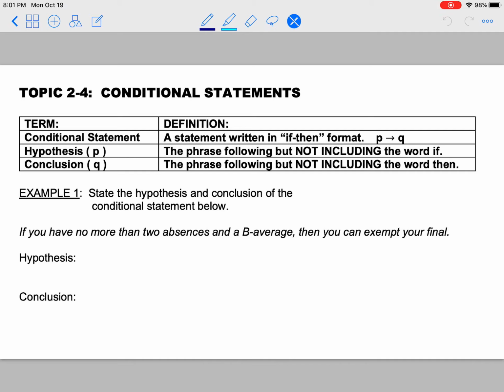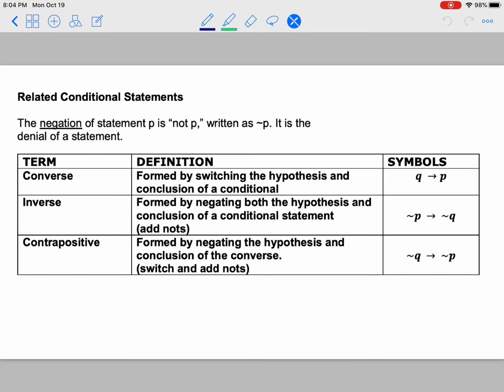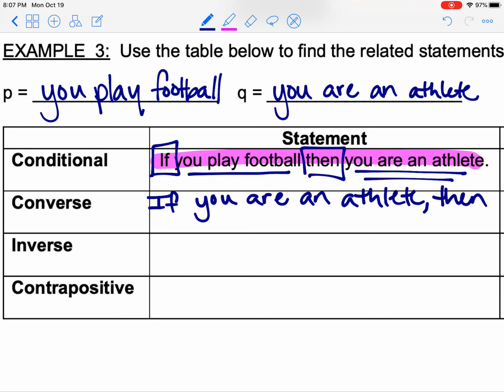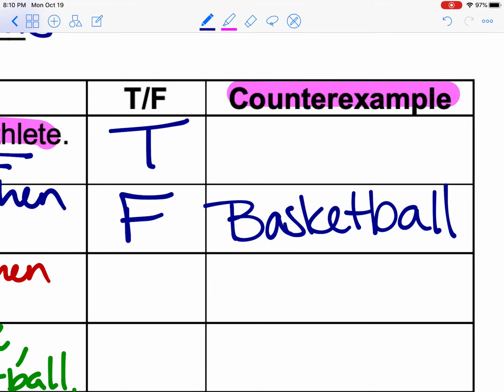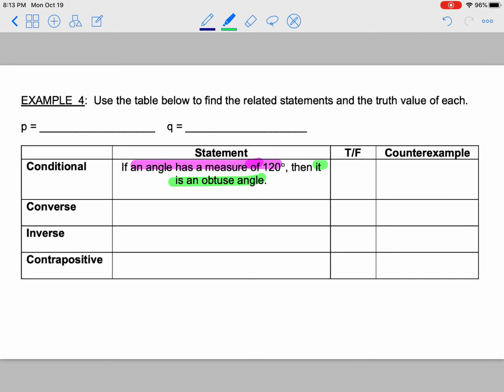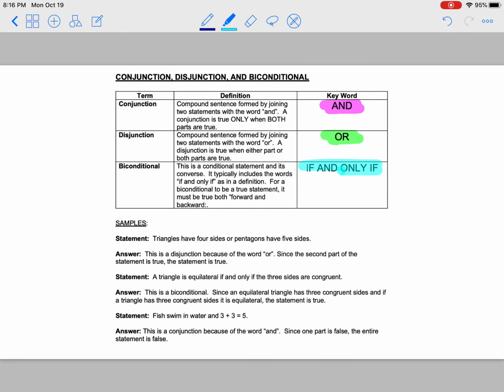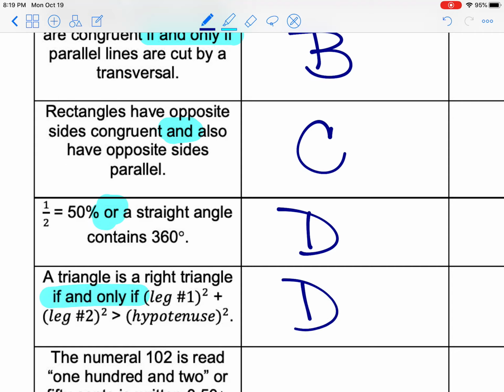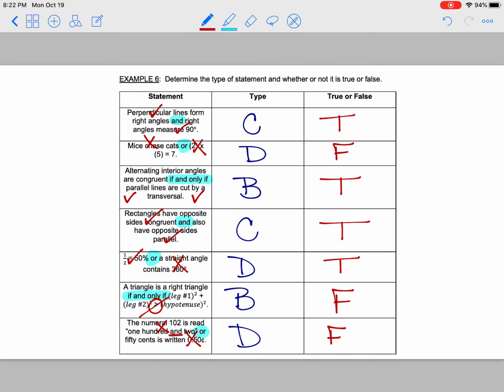2-4 Conditional Statements